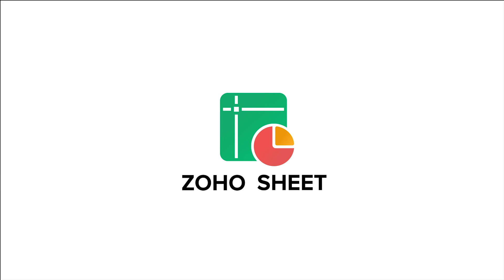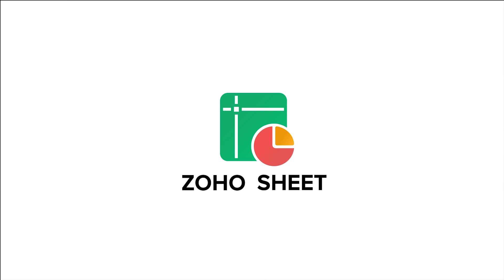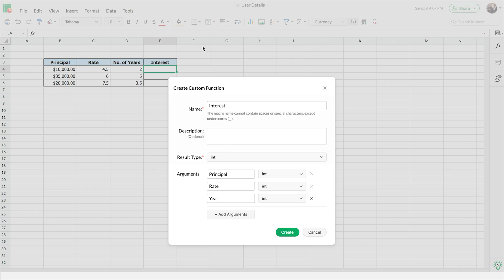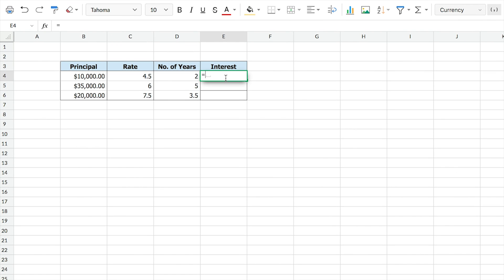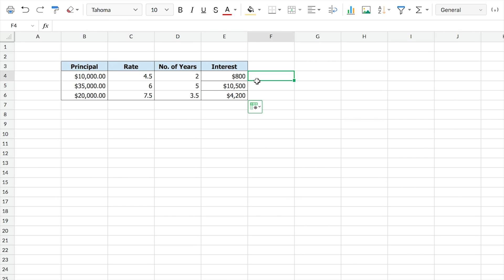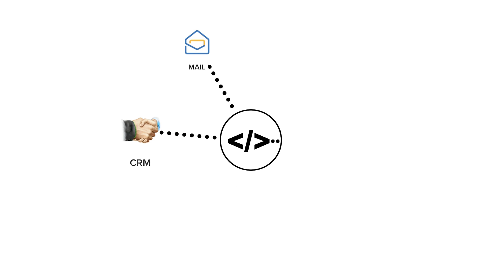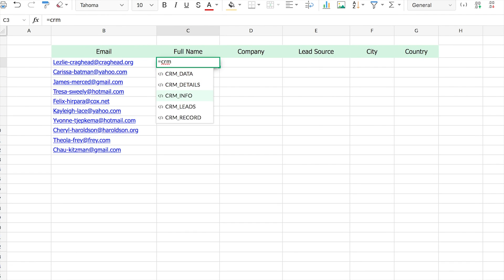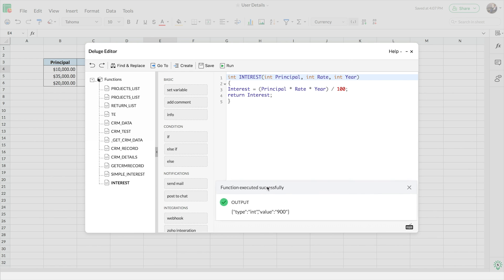Build your own functions to boost productivity | Zoho Sheet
Zoho Sheet offers you 350+ pre-built functions. But what else does it offer? A tool to build your functions! You can create custom functions to execute unique computations, or pull data from other applications like Zoho Books, or Zoho CRM.

The Custom Function builder is powered by Deluge, Zoho's low-coding language to help everyone build a function to fit their necessity.